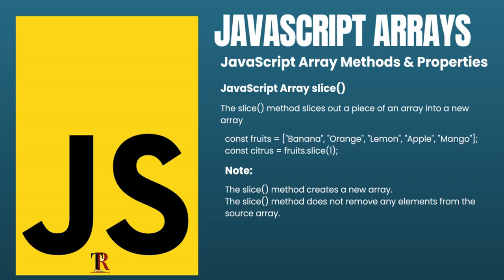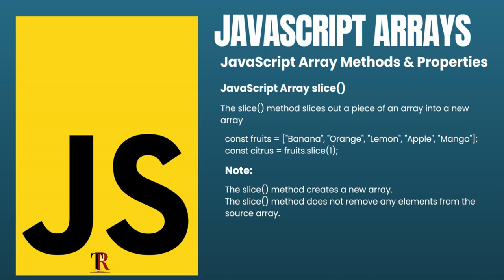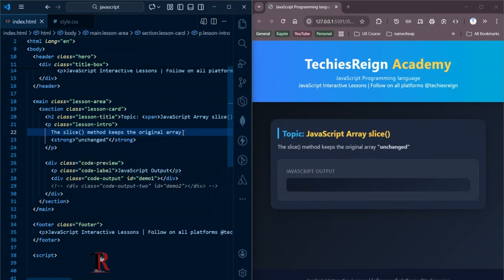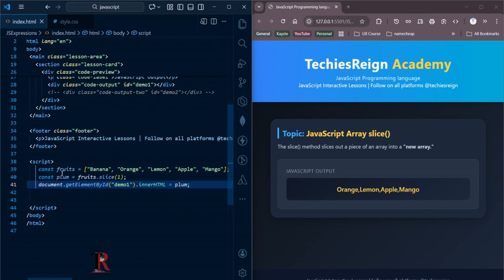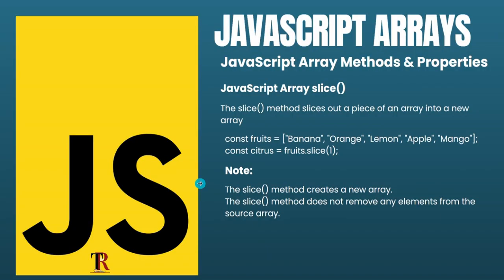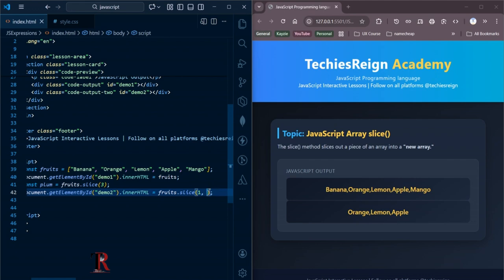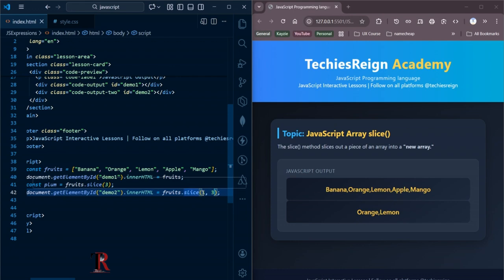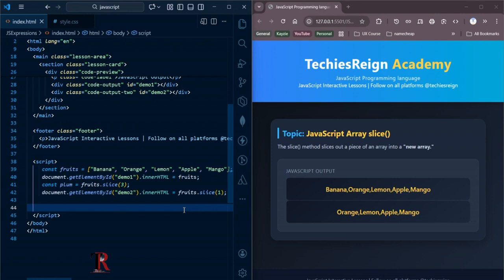JavaScript Array Slice() Method